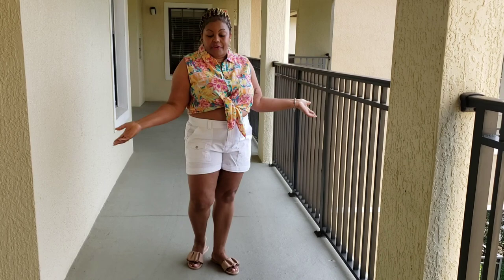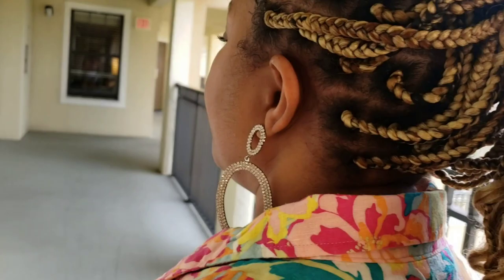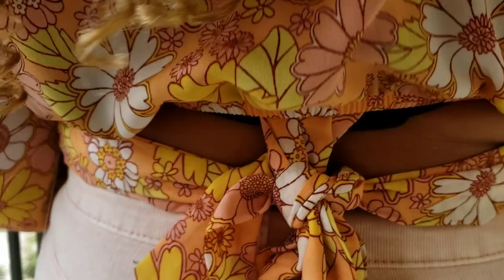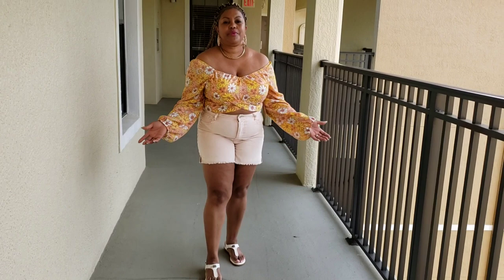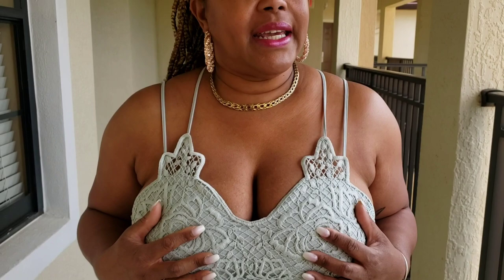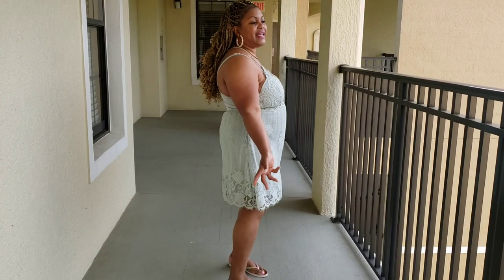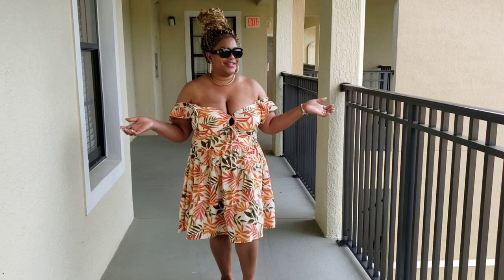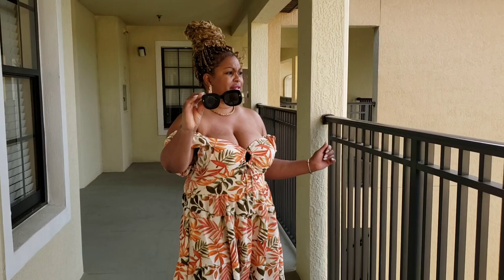Walmart Try on Haul Spring Break Edition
Featuring clothes I bought from Walmart while on vacation in Florida  and the way I styled them. Please watch and enjoy!
Music Rights :Soulful by Luke Bergs/ cloud/music... music/all/...logo is a registered trademark of YouTube
Link:IG-Mochalove72
Link: FB Jacqueline Agyapong